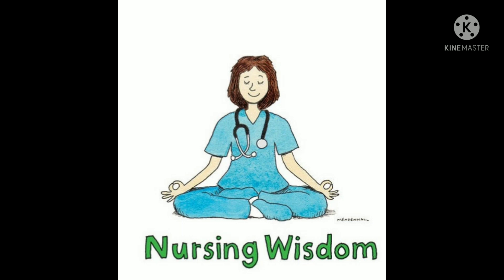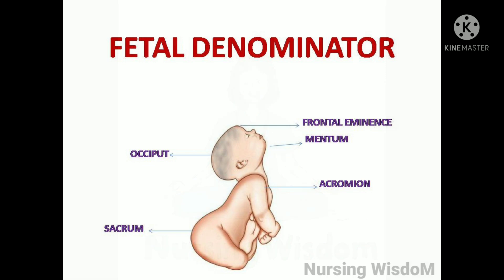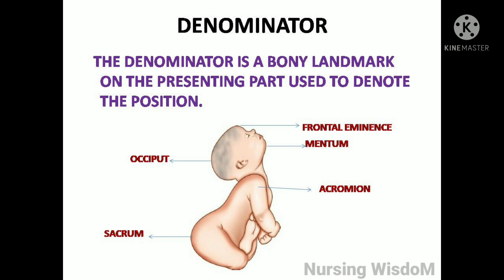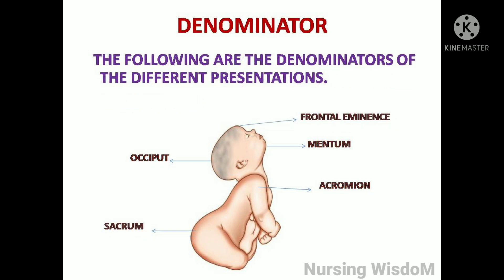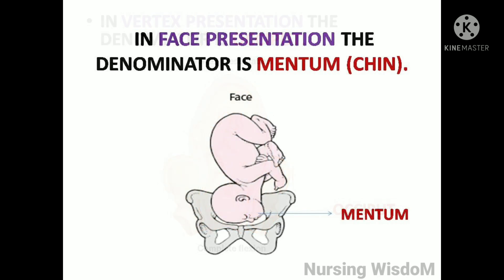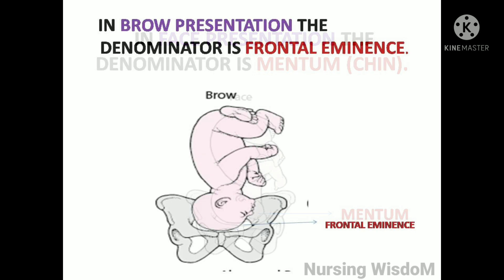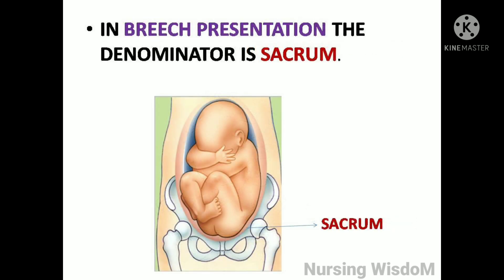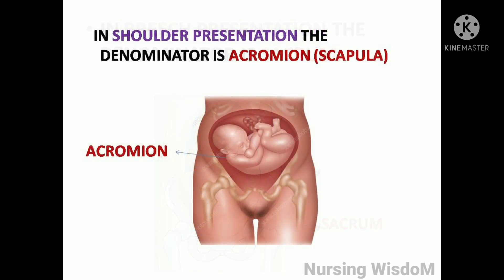FETAL DENOMINATOR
THIS VIDEO HELPS TO KNOW ABOUT FETAL DENOMINATOR,DEFINITION,AND VARIOUS FETAL DENOMINATOR .